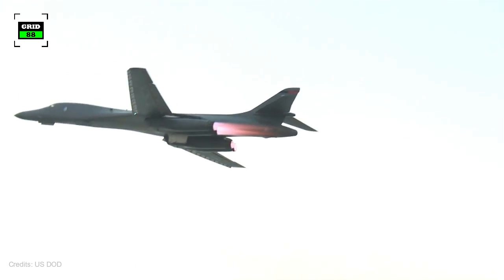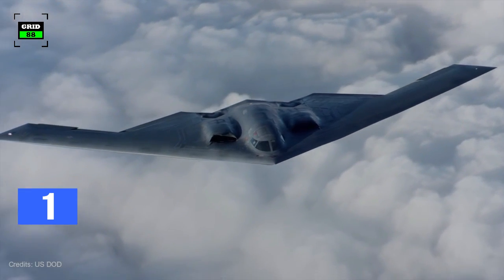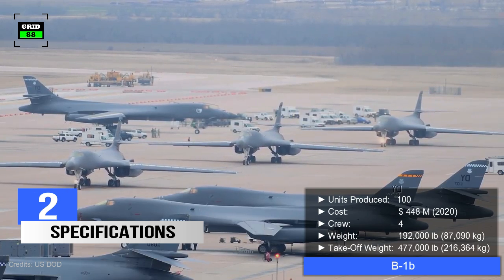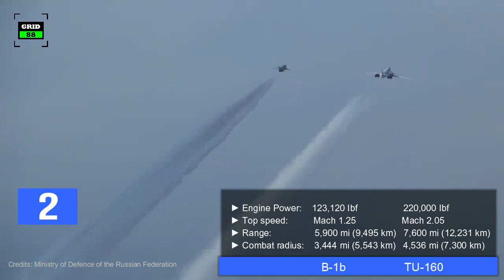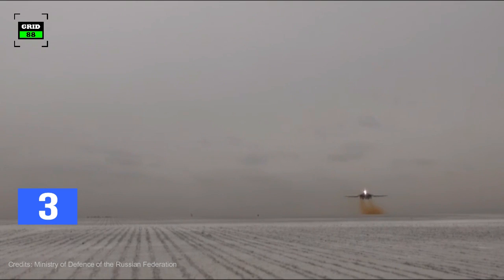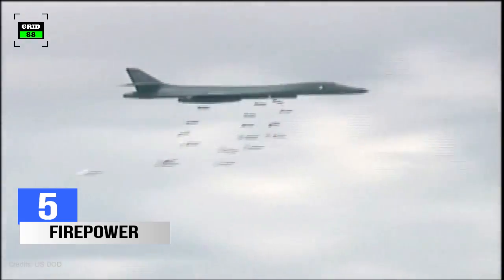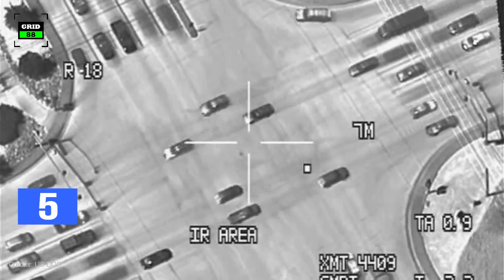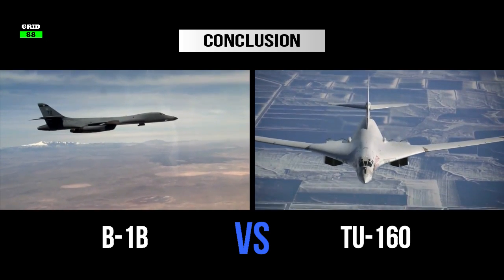B-1b Lancer vs TU-160 Blackjack - Which is better?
B-1b Lancer vs TU-160 Blckjack - Which is better?
B-1b Lancer and TU-160 blackjack are two of the world’s deadliest war machines. These rare beasts are enormously expensive and not every country is able to afford them. We thought it would be cool to compare these aircraft operating in two most powerful air forces in the world, the United States and and try to determine which aircraft is better in this hypothetical match.

1. Overview
The B-1b Lancer AKA the “Bone” is a supersonic variable-sweep wing aircraft. The aircraft is based on B1A model which was first envisioned in 1960s as supersonic jet with speed over Mach 2….
On the other hand, Tupolev TU160 is a supersonic, variable-sweep wing heavy strategic aircraft designed in the 1970s. This aircraft is also known as white swan and NATO calls it blackjack…

2. Specifications
Around 100 B-1B have been built so far with per unit cost of $448M. Operated by crew of 4 the aircraft comes in at weight of 192,000 lb with maximum take-off capacity around 477,000 Ib. The jet is powered by 4 turbofan engines producing 123,120 pounds of thrust combined. The aircraft’s top speed is Mach 1.25. With maximum range of 5,900 miles, the aircraft comes with combat radius of 3,444 mi. The jet can climb at rate of 5,678 ft/min and can reach at maximum altitude of 60,000 ft. The aircraft has 6 external hardpoints with a payload capacity of 59,000 Ib. The jet is also outfitted with 3 internal bays with ordinance carrying capacity of 75,000 Ib.

On the other hand, 36 TU-160 have been built. Per unit cost of the latest variant is around $300M. It holds a crew of 4 people. The aircraft comes in at weight of 242,508 lb and it can take off with maximum weight of 606,271 Ib. The Jet is powered by 4 turbofan engines generating 220,000 pounds of thrust combined. The aircraft can reach at top speed of Mach 2.05. With maximum range of 7,600 mi, the jet can combat within the radius of 4,536 mi. With climb rate of 14,000 ft/min, the aircraft can reach at maximum altitude of 52,000 ft. The jet is equipped with 2 internal weapon bays for 99,208 lb of ordnance assisted by 2 internal rotary launchers.

3. Mission Sets
The B-1 was originally designed as a high-altitude supersonic penetrator. Later B-1 was optimized for low altitude penetration aircraft using a combination of speed, terrain masking and reduced radar cross section. However, the trade off was …

On the contrary, TU160 looks like B-1B but it is a very different aircraft. Soviet Union designed the Blackjack primarily as a means to deliver a nuclear strike…

4. Radars & Avionics
The B-1B is equipped with APQ-164 radar system, which comes with multi-mode and electronically scanned phased array antenna. The radar’s aperture is capable of tracking…

Similarly, TU160 is equipped with Obzor-K radar complemented by a second terrain-following radar. Although Tu-160 was designed for reduced detectability to both radar and infrared signature, it is not a stealth aircraft…

5. Firepower
The aircraft can carry the largest payload of both guided and unguided weapons. This strategic jet has three internal weapon bays and six external hard points under its belly…

In contrast, the TU160 can carry both nuclear and conventional weapons including long-range nuclear missiles. The missiles are accommodated on multi-station launchers in each of the two weapons bays…
Watch video for conclusion.

What are your thoughts that which aircraft is better? America’s B-1b Lancer or TU160 blackjack?

Credits
1) US Department of Defense
The appearance of US DOD visual information does not imply or constitute their respective endorsements.